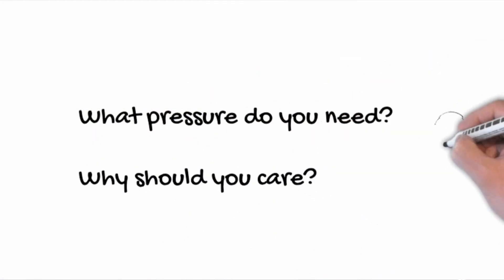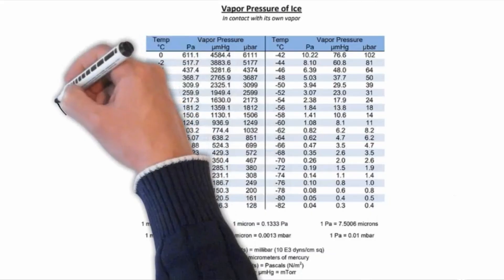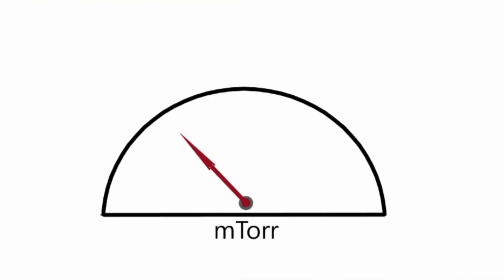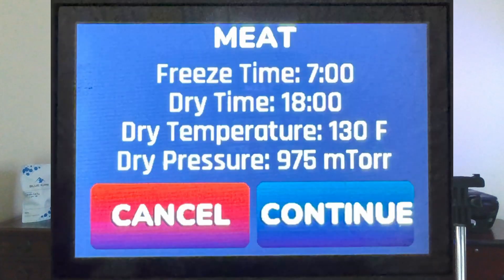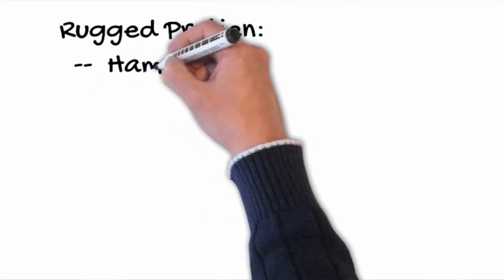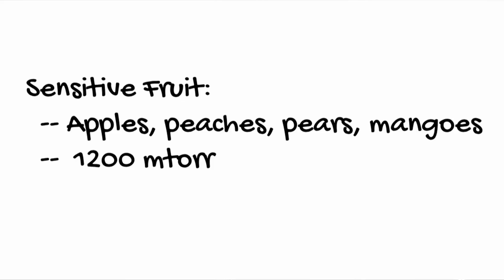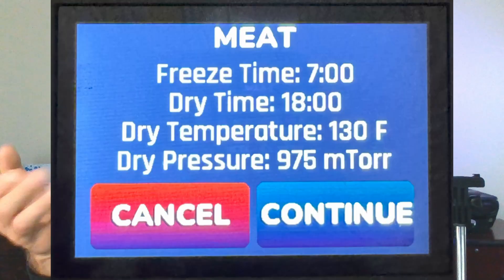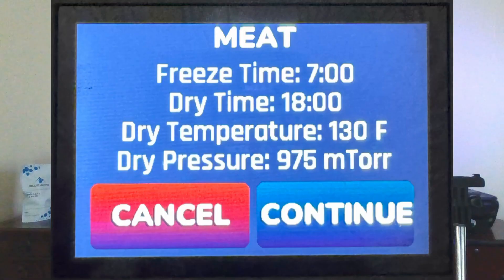Best Pressure Settings for Freeze Drying Fruit and Meat!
This video will cover how pressure affects how fast your **harvest right** or **Blue Alpine** freeze dryer actually dries product, and how to target the right pressure to get top quality while keeping your cycle time as short as possible.
It will give you some target pressures that you need to look at for different products like fruit and meats and that sort of thing, so you can optimize your **freeze drying business**.
If you have a small or even large business making **freeze dried pet treats** or **freeze dried snacks** that kids love even more than candy, this video is for you.